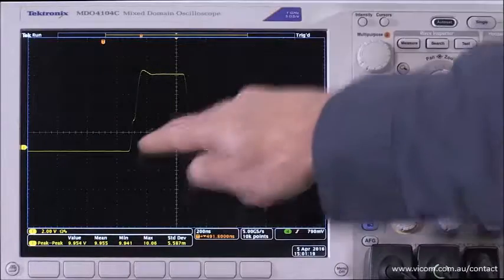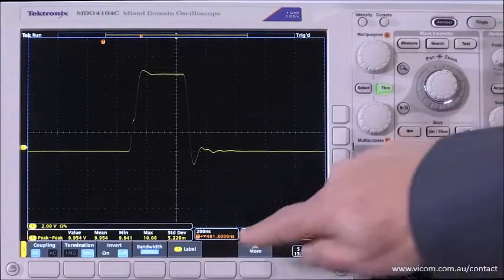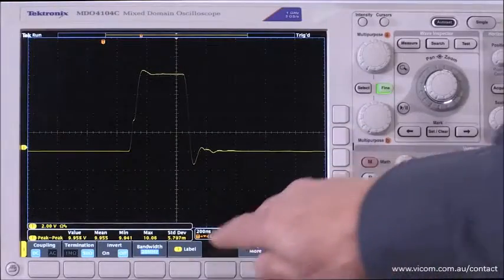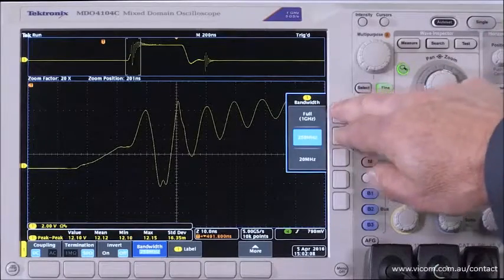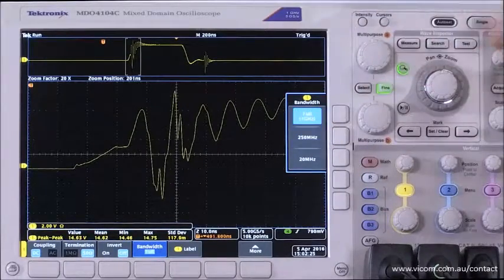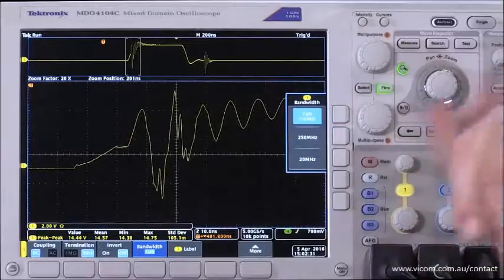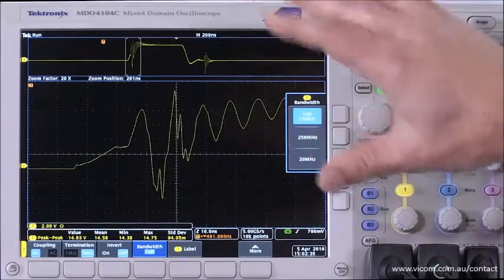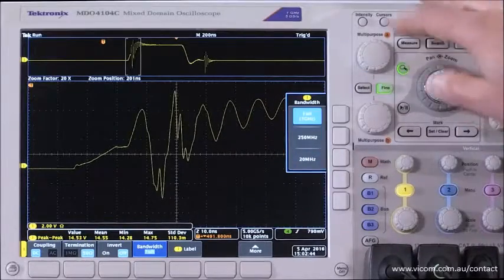See the Details on Your SMPS with the Tektronix IsoVu Measurement System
This video shows what insufficient bandwidth does to your measurement and how, sometimes, what you can’t see can hurt you. We demonstrate the difference the IsoVu Measurement System can make to your results and show detail you’ve never seen before.